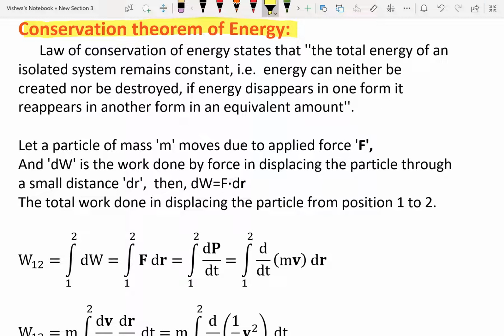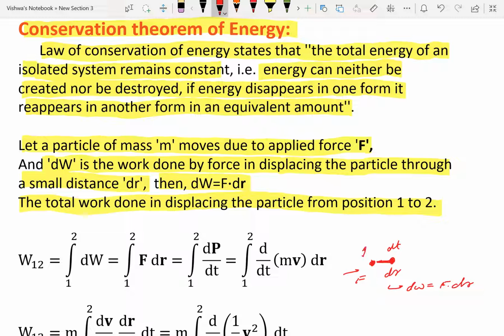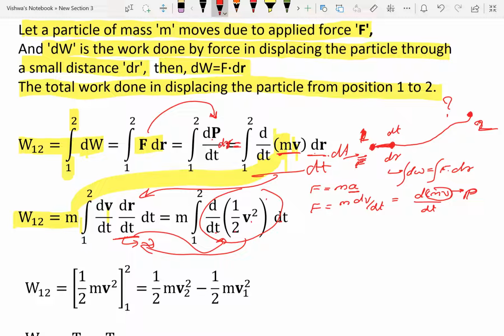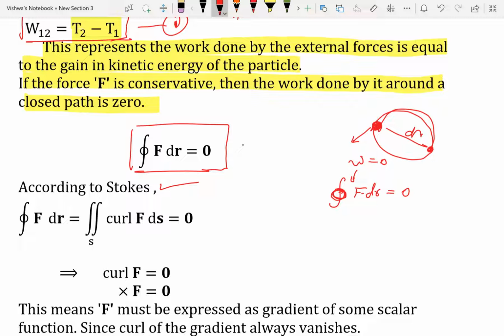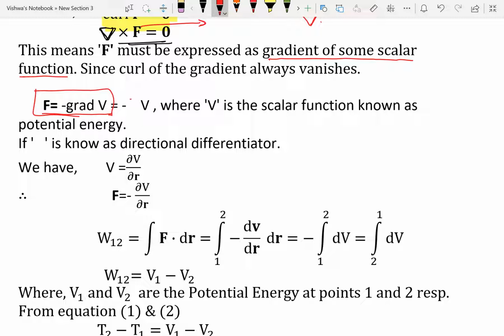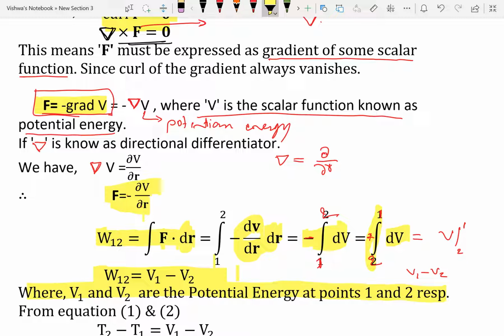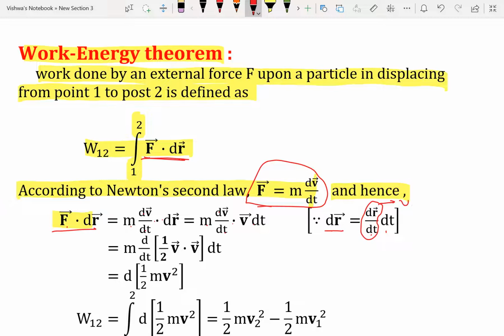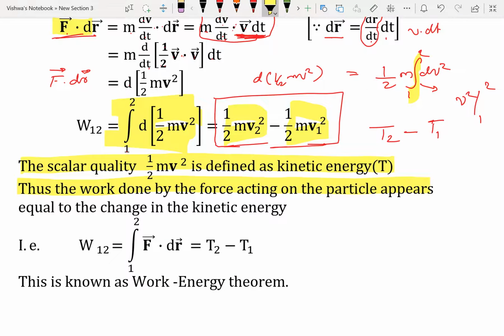L-13 conservation theorem of energy and work energy theorem